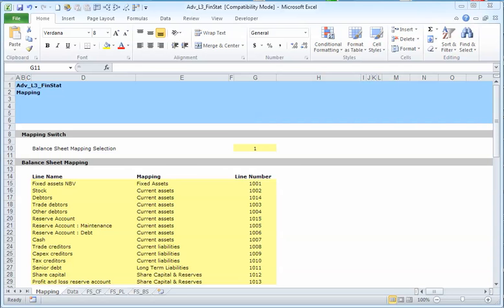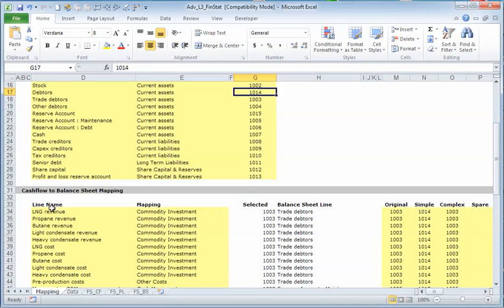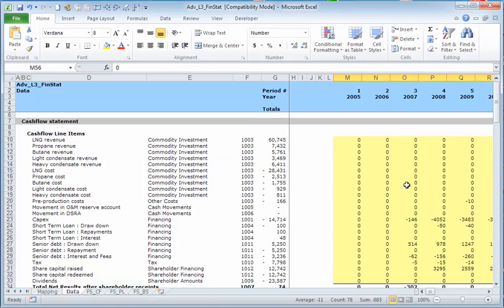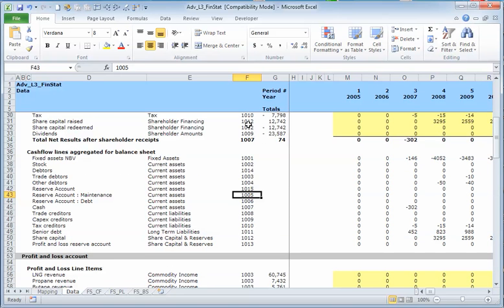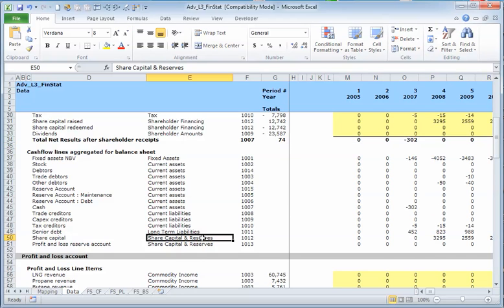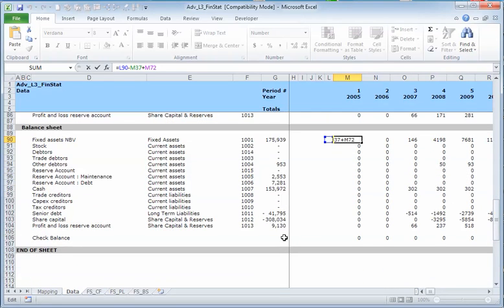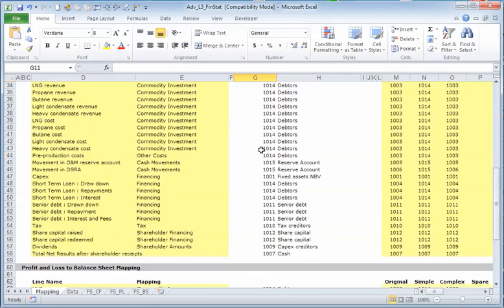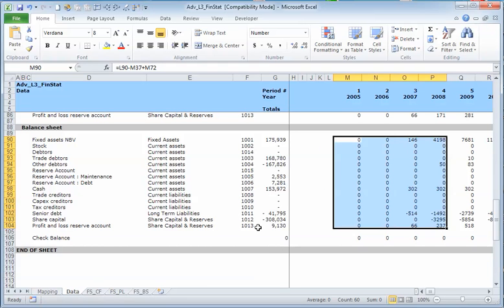Advanced Lesson in Financial Statement Modeling.mp4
Supporting video for the advanced lesson in Financial Statement Modelling in Excel from IndexMatch.co.uk